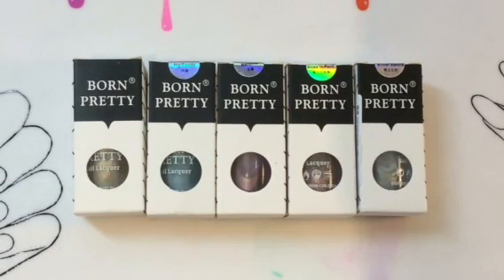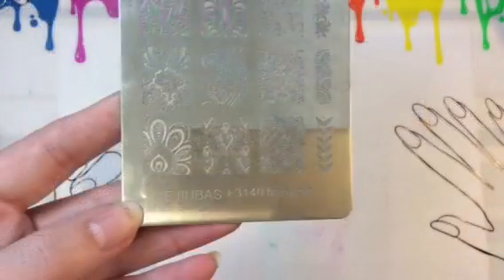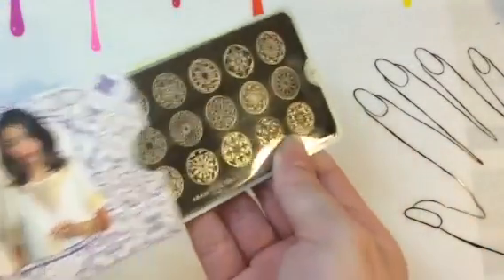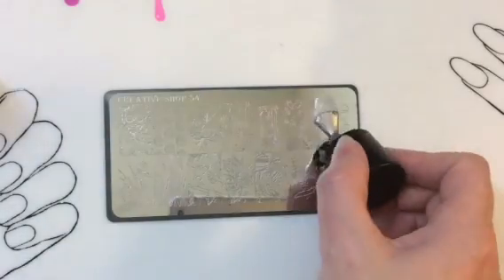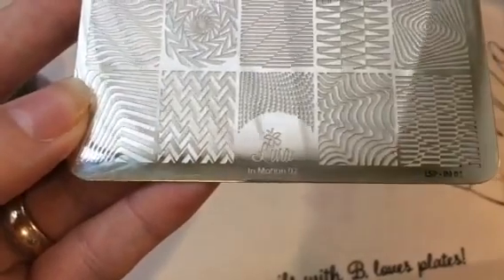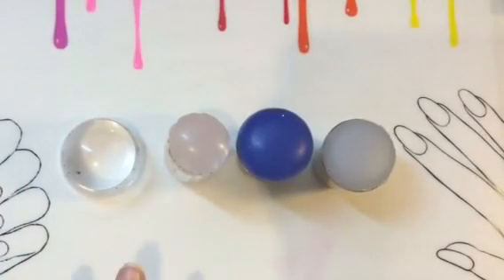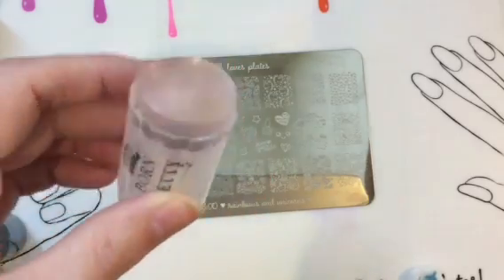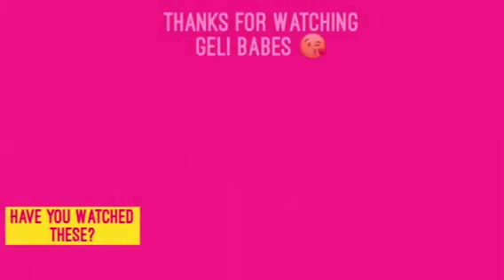Do They Stamp? | Born Pretty Metallic Nail Polishes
I'm swatching the whole  metallic collection you can buy these separately.
Colour Choices:
Dragon Knight
Rose In Peril
Icy Castle
Silver Sword
Heroine

They are 9 ml bottles.

Other Products used:
Moyou London Arabesque Plate:

Ejiubas & 3140 Baby Girl Henna Plate:

Bloves Plate Rainbows & Unicorns

Links

Stiletto Tips

Angel paper

TRANSFER Foil

Foil Glue

Link to CCO Gel polish:

Other Music Credits:

Purchased off i tunes

IntroMusic: Back ground music for Youtube 003 Bubble skank,club bounce

Editing credit:
Pocket Video app off Apple Store
Imovie purchased off app store
All products  I use in my tutorials I purchase out of my own money, unless otherwise stated.

Most importantly